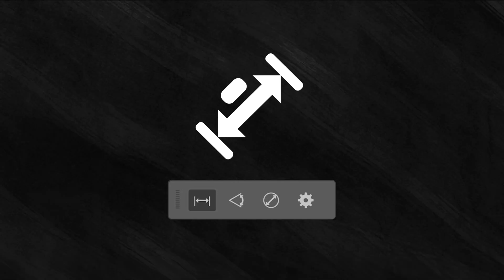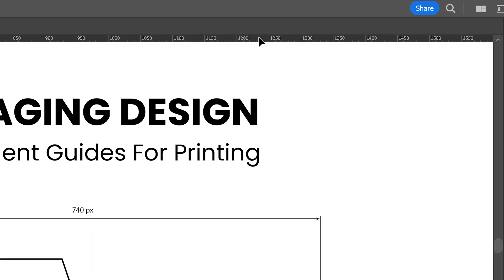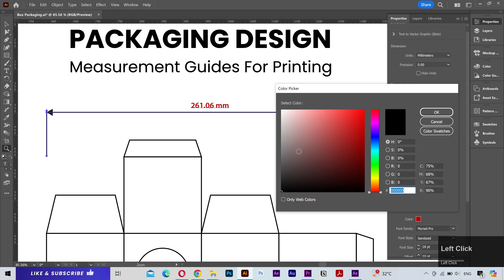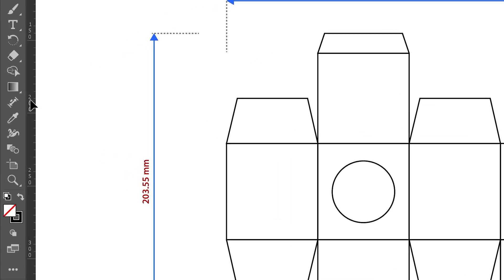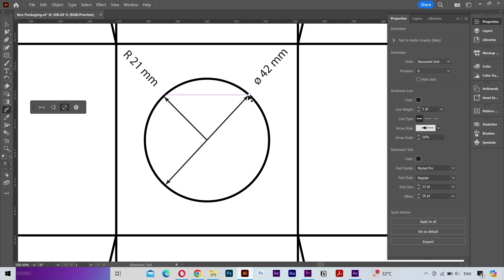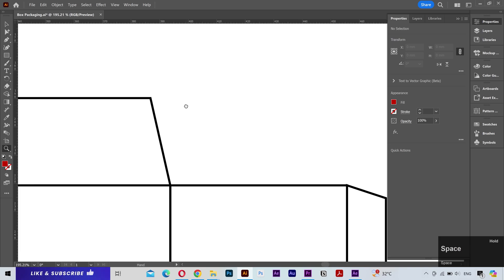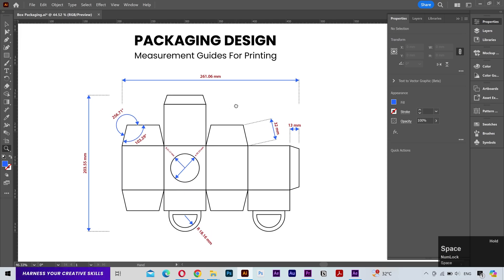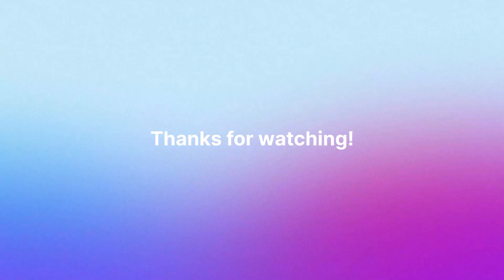How to use Dimension Tool in Adobe Illustrator 2025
Learn How to use dimension tool in adobe illustrator.

Adobe Illustrator has launched a new tool called Dimension tool which is very helpful in creating measurements guides.

dimension tool in adobe illustrator
how to use dimension tool in illustrator
dimension tool in illustrator
adobe illustrator new tutorial
adobe illustrator 2024
whats new in adobe illustrator
whats new in illustrator 2024
new dimension tool
new tool in illustrator
adobe illustrator tutorial for beginners
illustrator new tutorial
illustrator beginners tutorial
illustrator new tutorial 2024